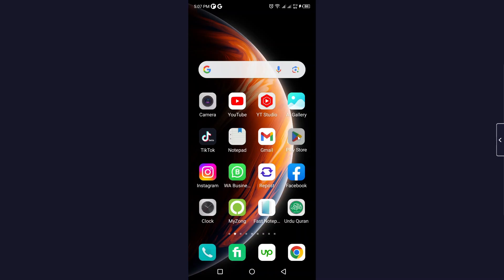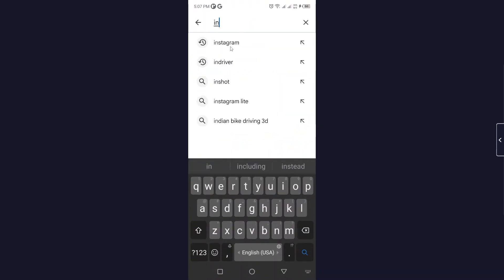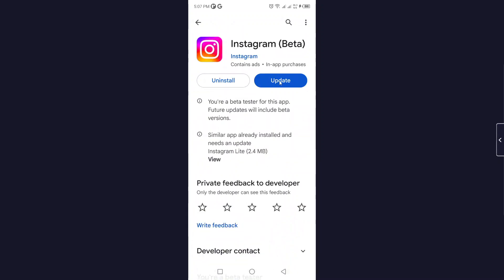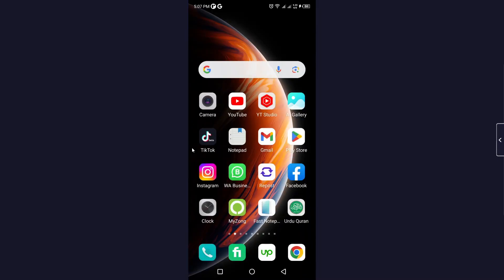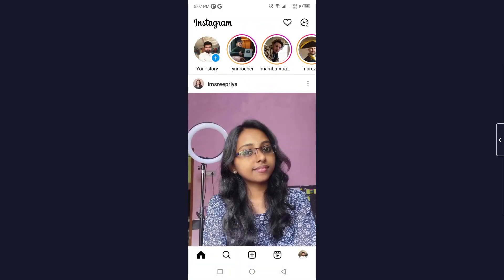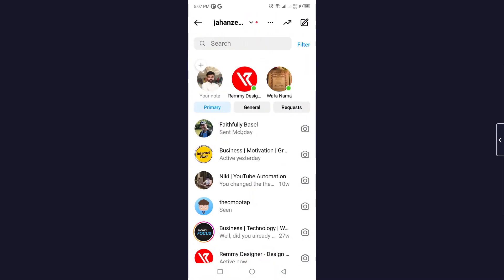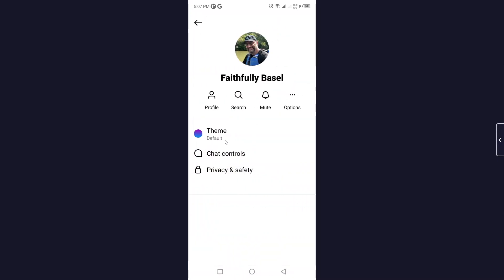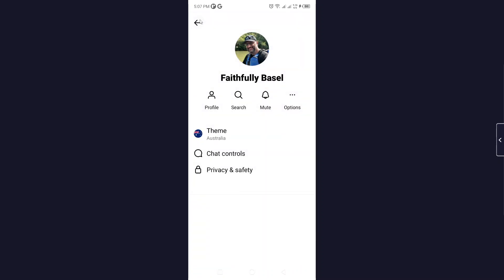How to Activate Australia theme on Instagram (New)